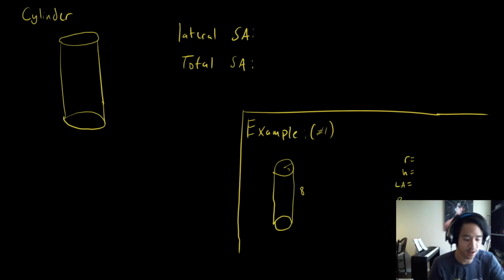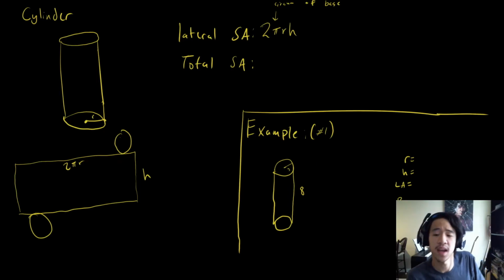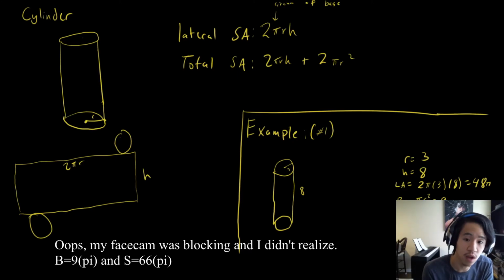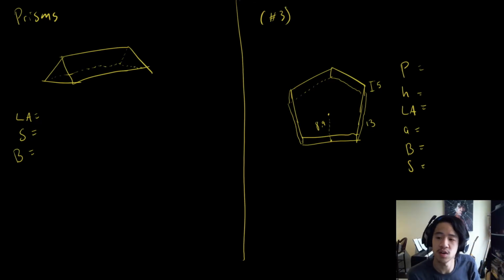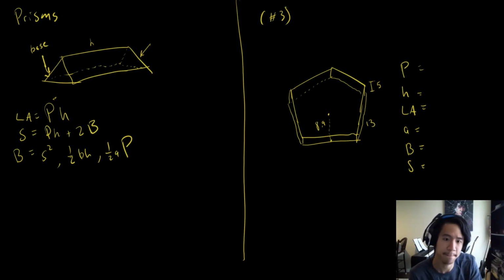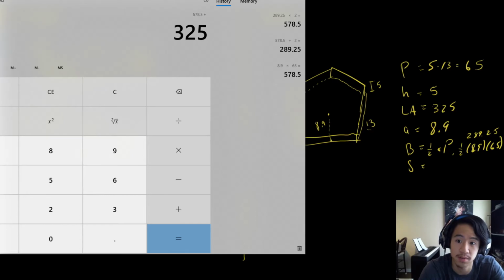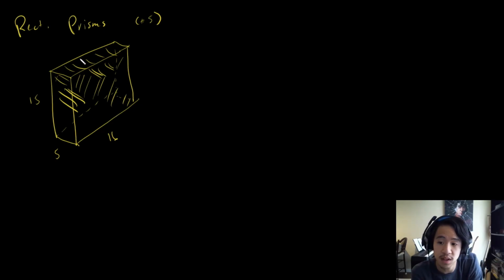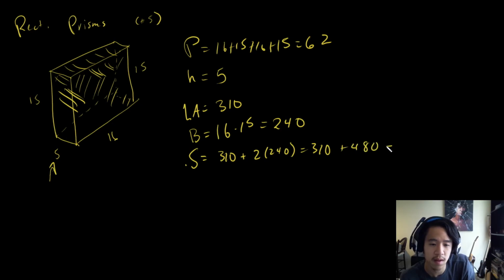Surface area Part 1